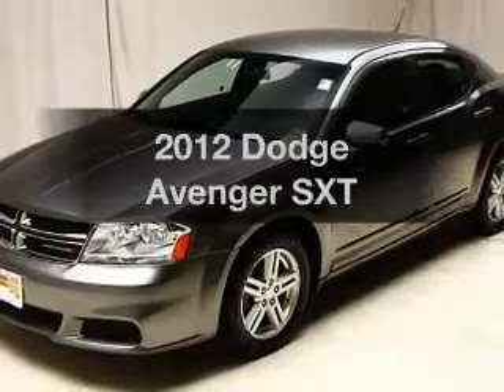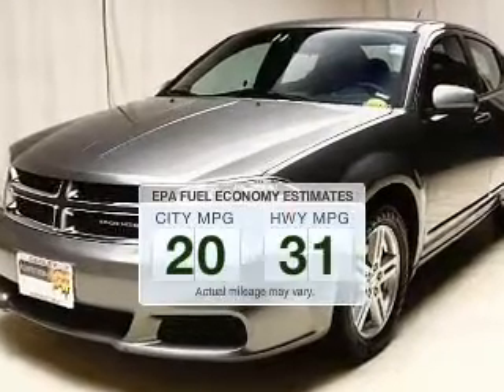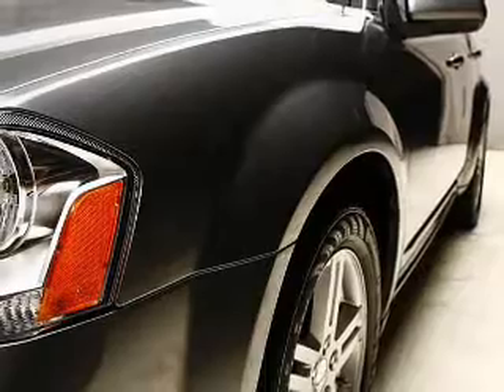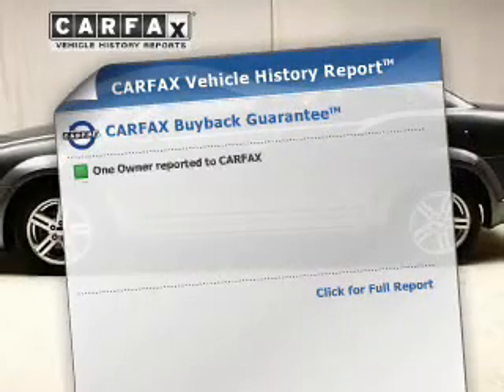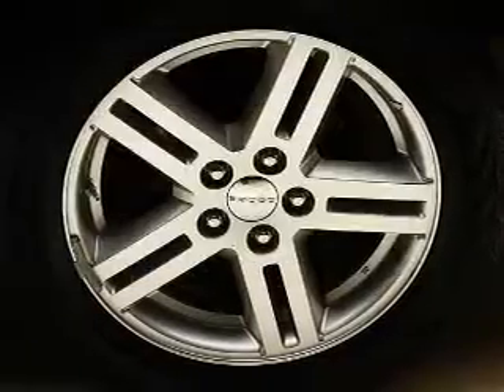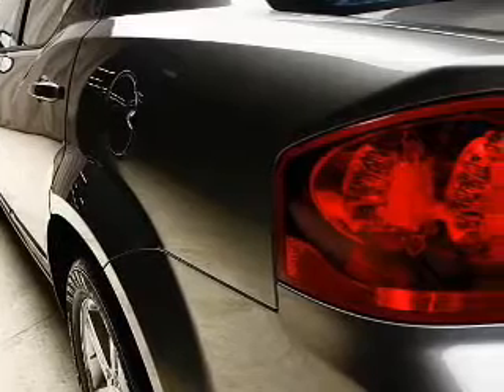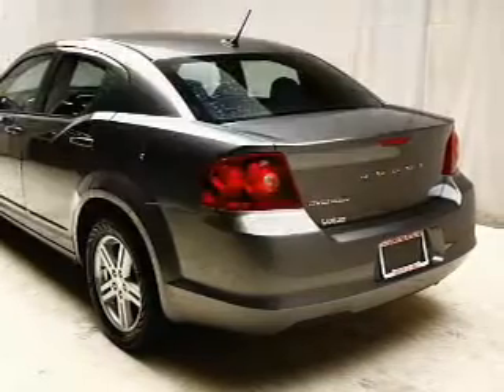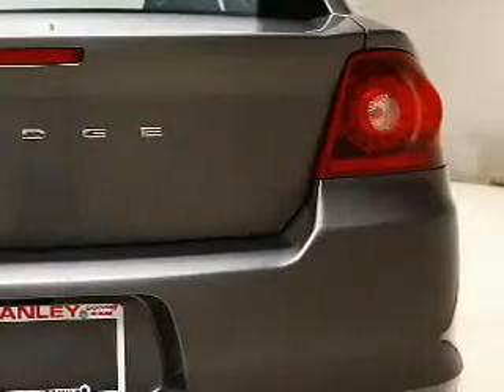2012 Dodge Avenger - Bedford OH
Year: 2012
Make: Dodge
Model: Avenger
Trim: SXT
Engine: 2.4 liter inline 4 cylinder 16 valve
Transmission: Automatic
Color: Tungsten Clearcoat Metallic
Mileage: 30779
Address:
123 Broadway Avenue